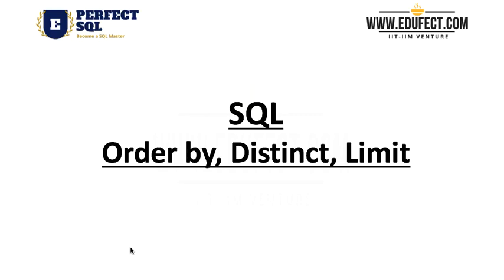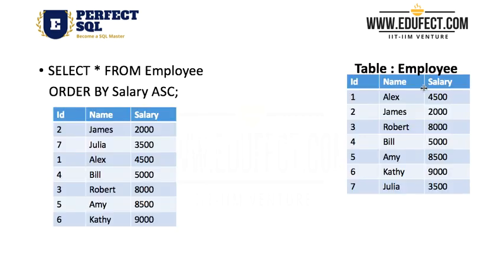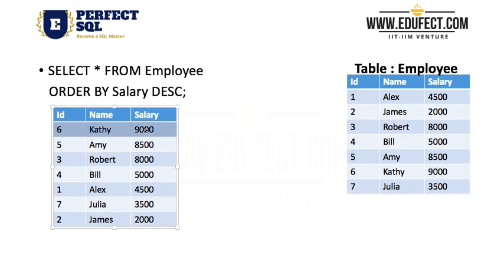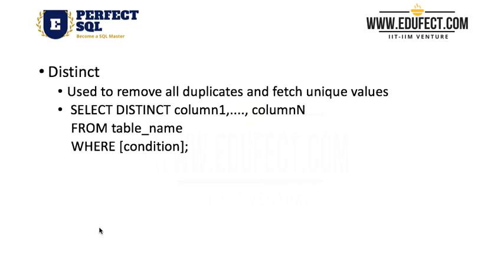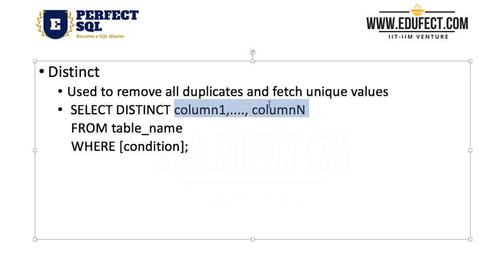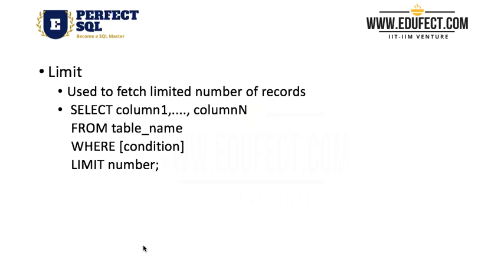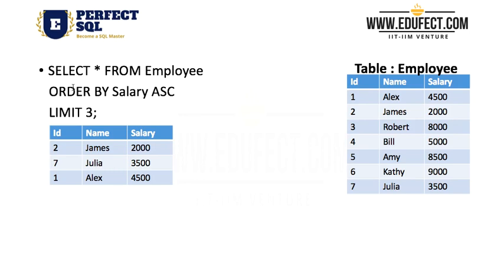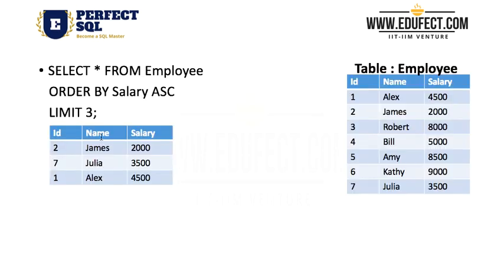Perfect SQL - Lesson L2#1 - Order by, Distinct, Limit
SQL : Order by ASC, DESC (ascending and descending), Distinct, Limit
Concepts covered in SQL, MySQL
to know more about Perfect Java, the best way to learn Java. Edufect provides online faculty led courses in Java, Python, Android, SQL, J2EE, Spring, Hibernate and become a Master.
Join thousands of students who have learned successfully from Edufect